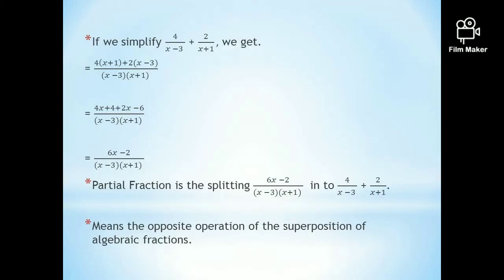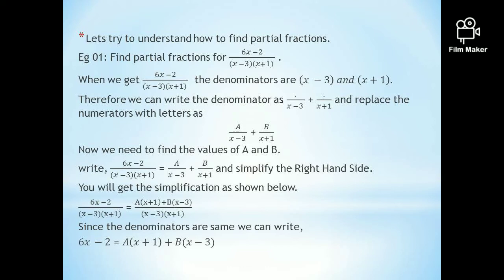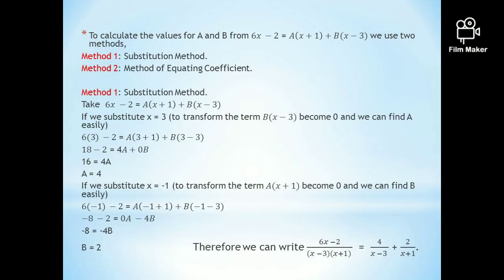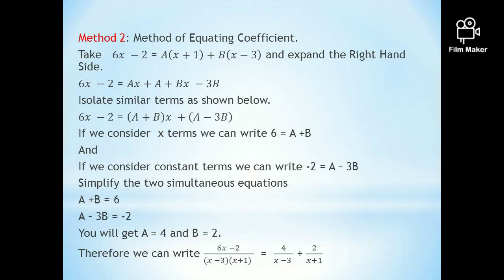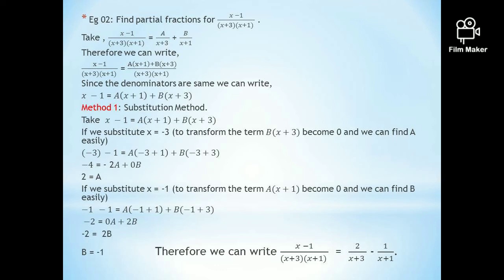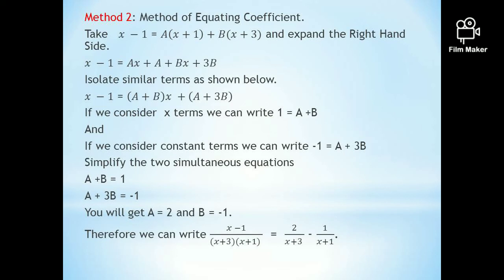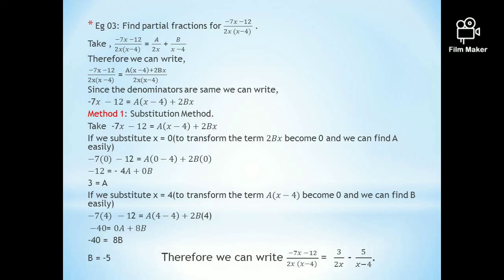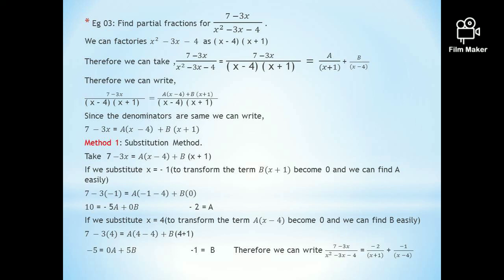Partial Fraction 01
This is the first video of the series Partial Fraction